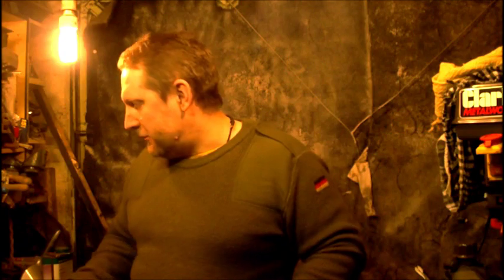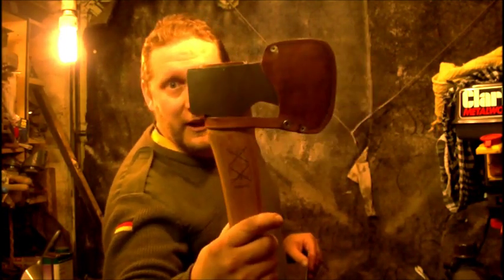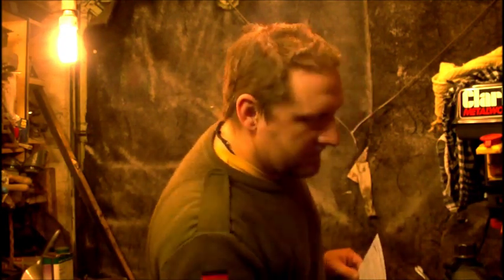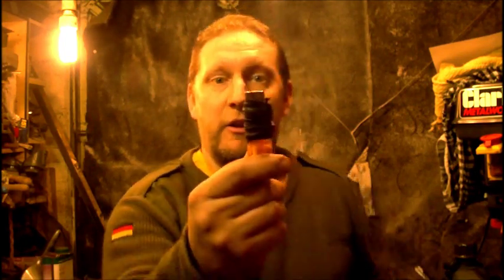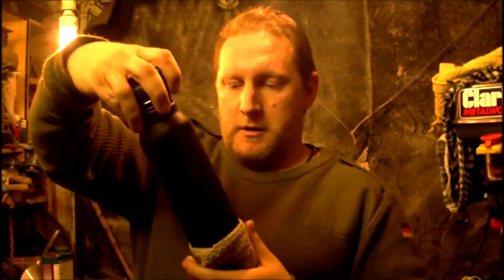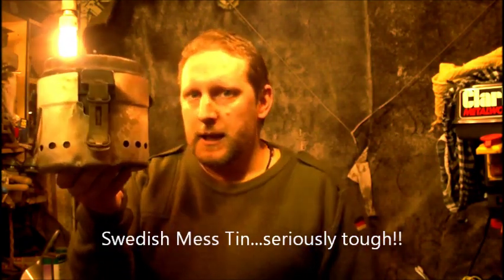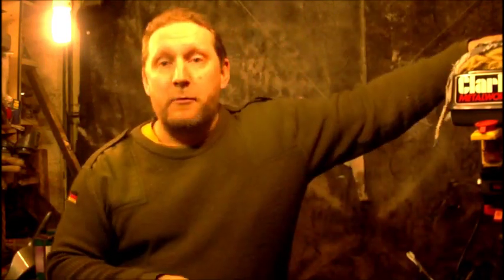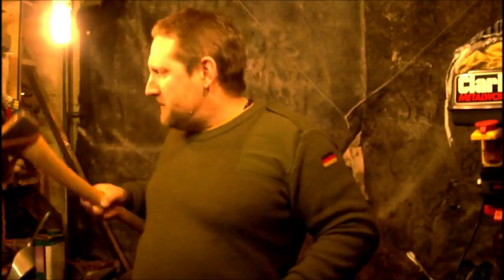Top Common Man Bushcraft kit list ideas/tips flask, saw, knife and more!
Basically get the best bomb/bullet proof gear you can,,best coat, tarp, fire starter, flask,haversack,compass, saw and so on,,dress right for the season, ensure your gear work when wet or cold, let someone know where your going and intended route(baco foil your boot print). use your tools(safely) , know your tools, regulate your core temperature, hydrate and fuel yourself, do a first aid course, practice any new stuff in your garden first, keep learning...I am at 41!!